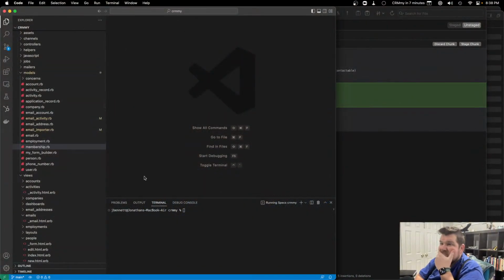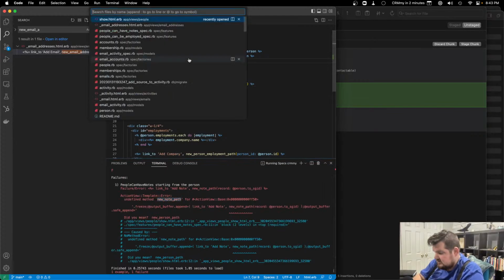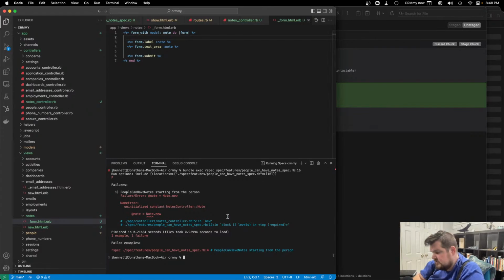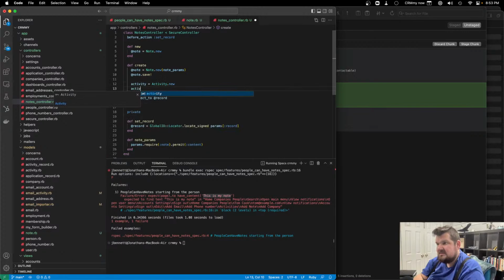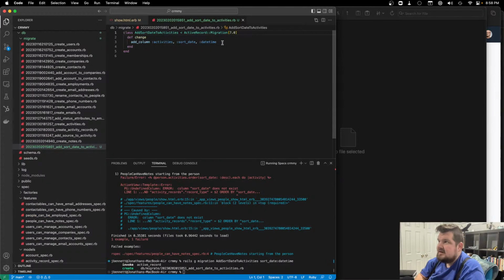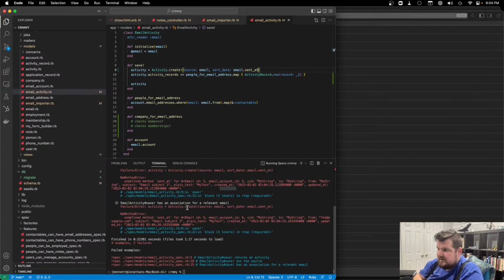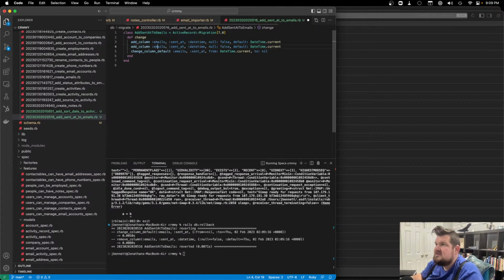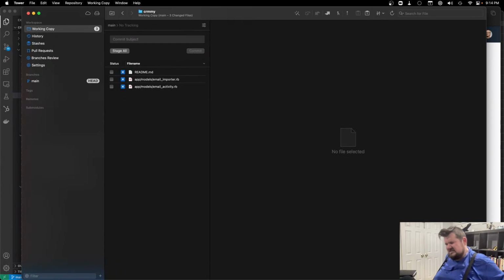CRMmy - Adding Notes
With emails working, it's time to add our 2nd activity type, Notes! We'll also need to look at sorting activities too.